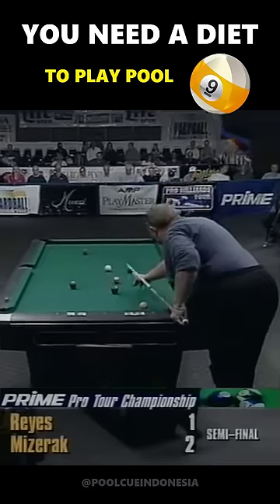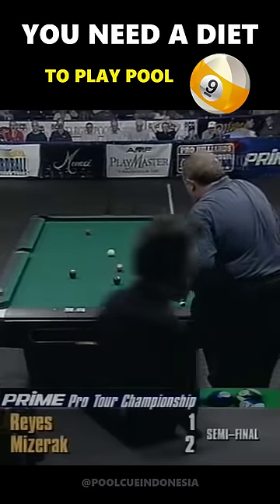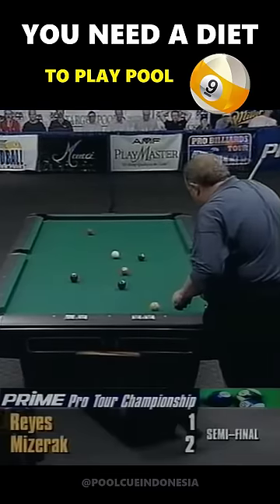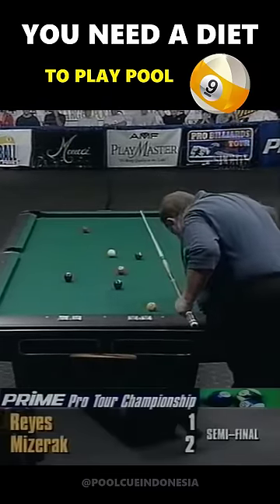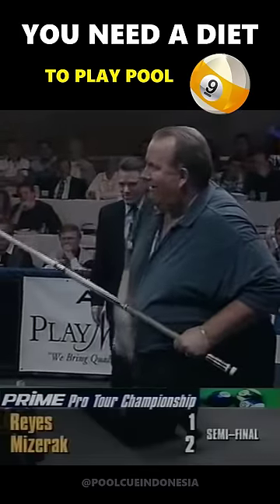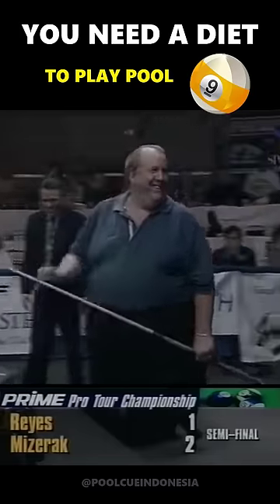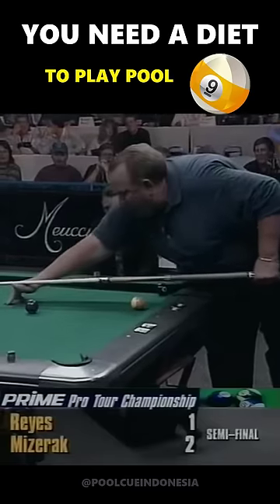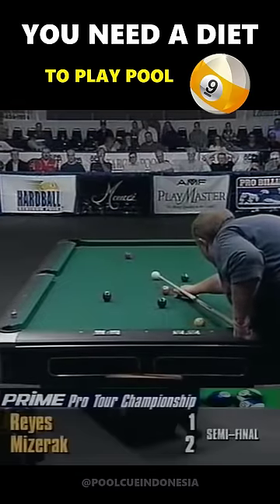You Need A Diet To Play Pool | Steve Mizerak vs Efren Reyes